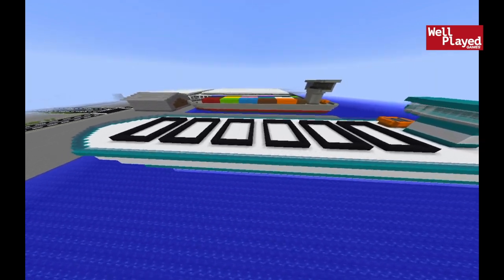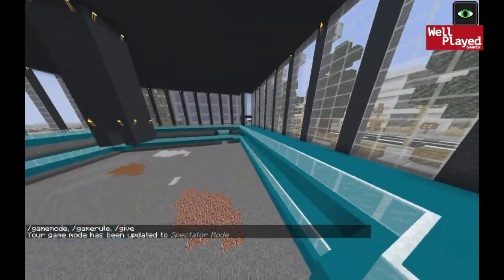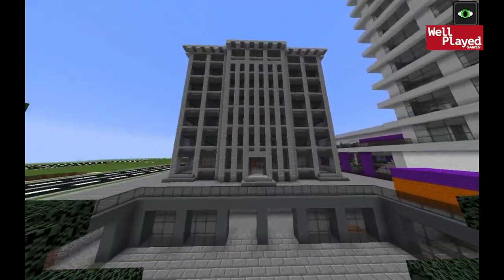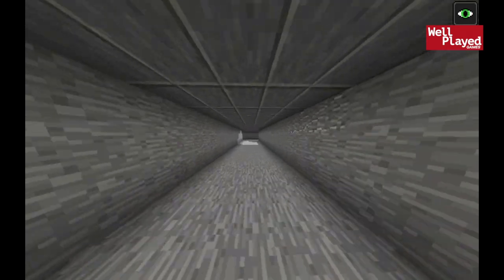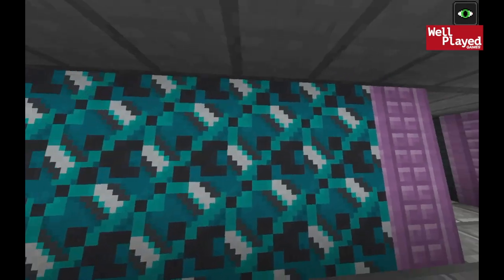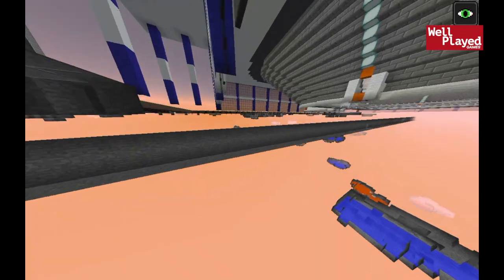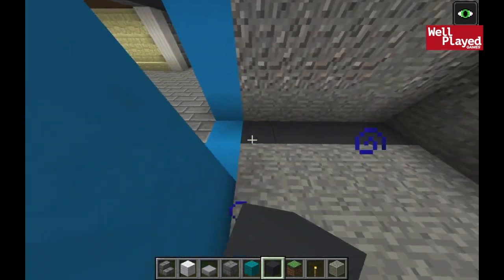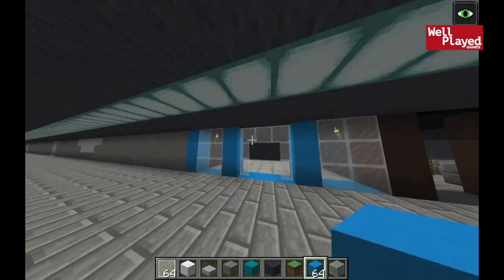Minecraft UnderGround Mall Tour + Shop Building! City Letsplay Ep11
Today we took a tour of an underground mall/tunnel system that I have been working on and then went and built a new shop! If you guys did enjoy the video don't forget to leave a like, comment and subscribe! (Also Trying out some new thumbnails for this series so they might not be permanent)